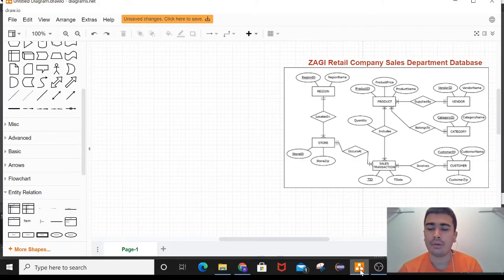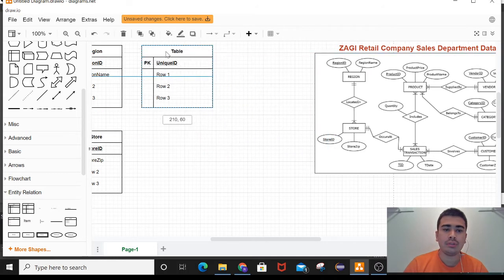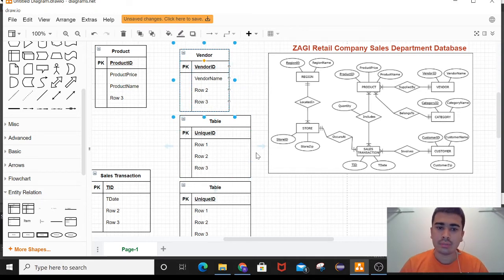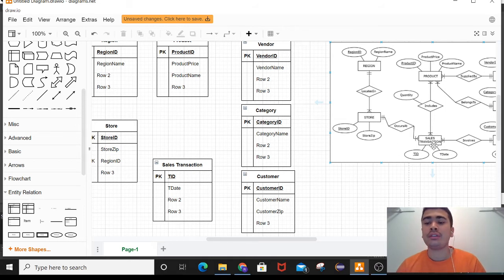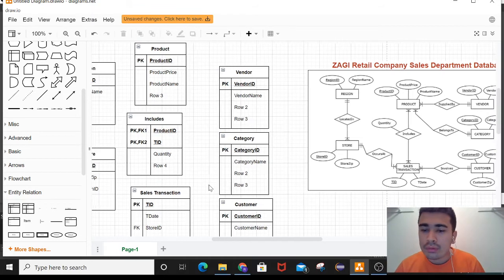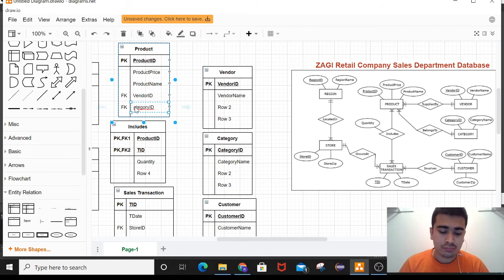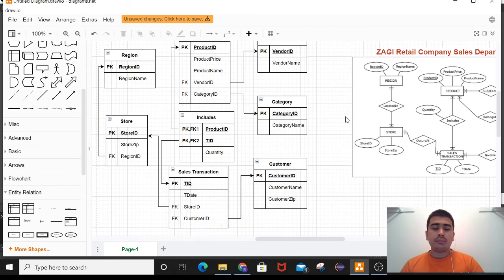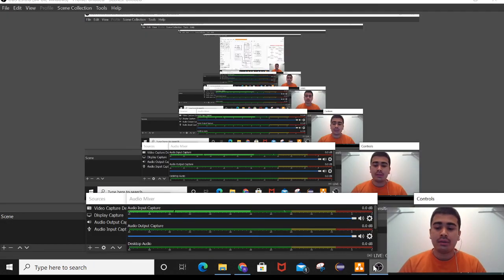Creating a Relational Schema From ER diagram for Zagi Retail Group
This video shows the rational data model or relational schema of the given ER diagram of Zagi Retail Company Sales Department Database.